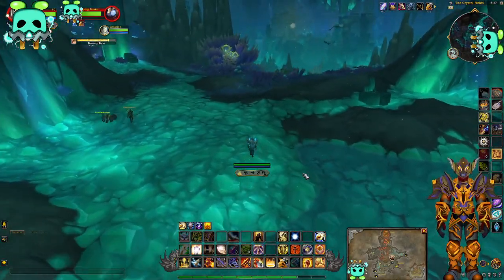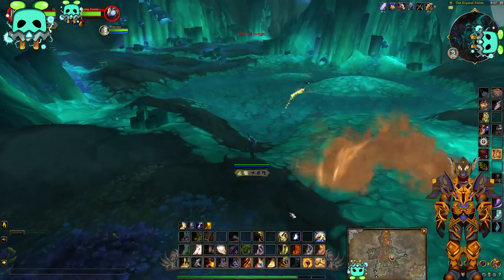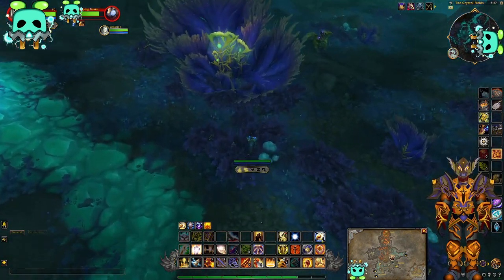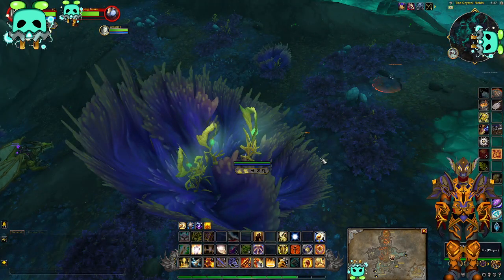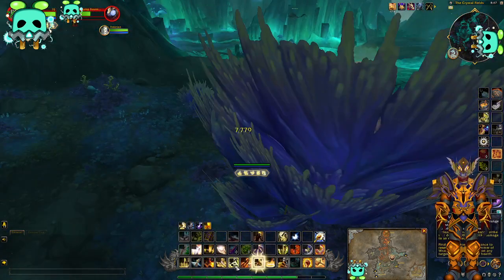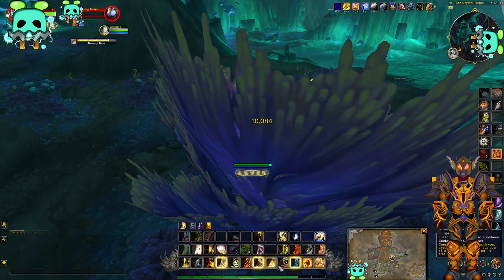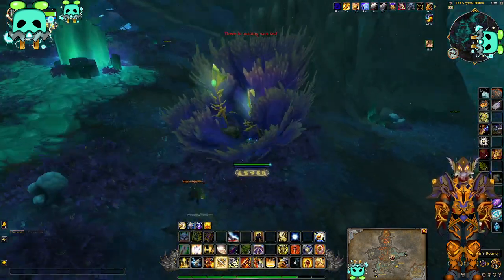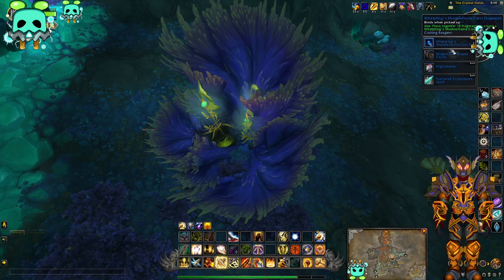World of Warcraft How to open the Dreamer's Bounty chest